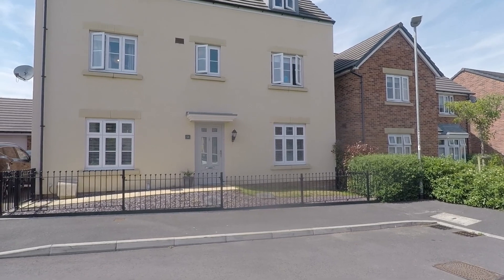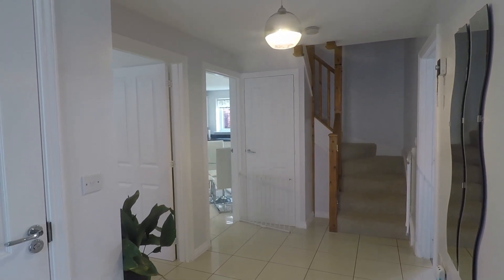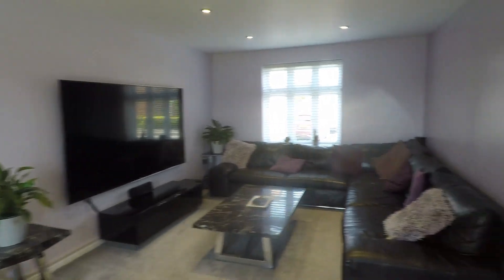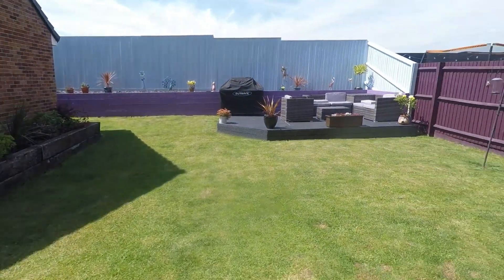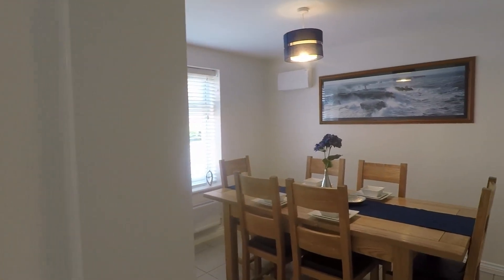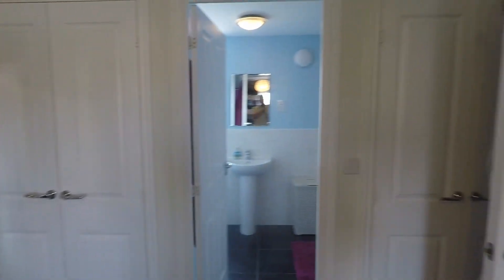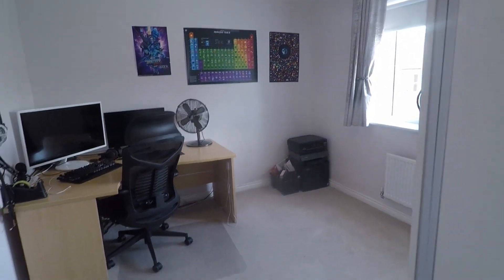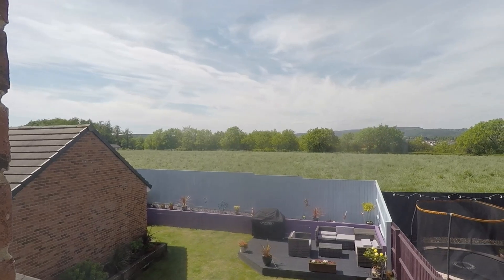Virtual Tour of 54 Clos Ystwyth